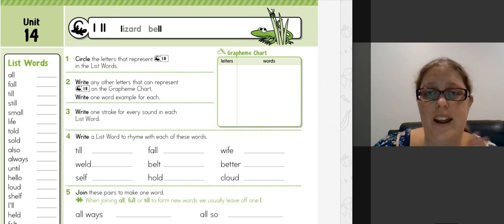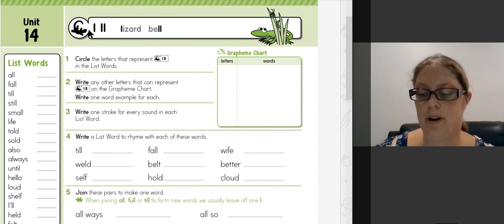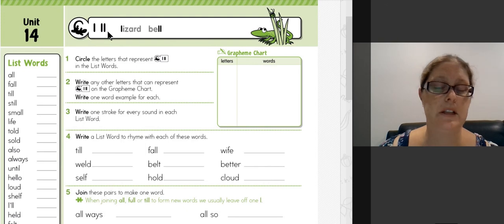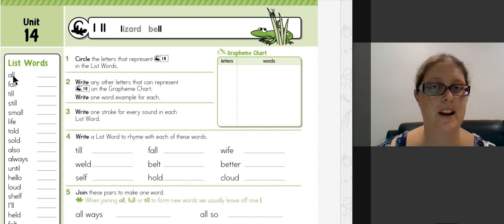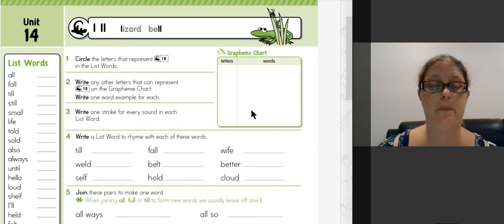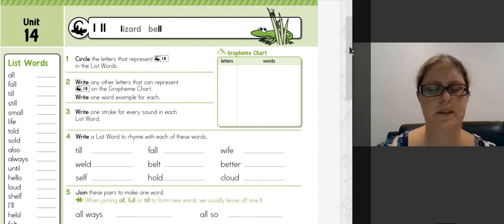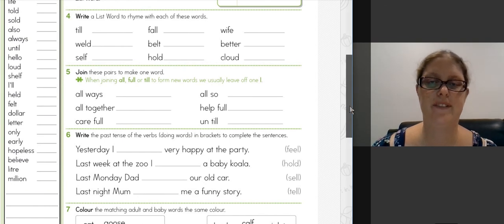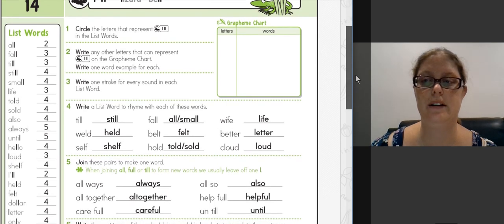Year 3 Week 5 Monday Soundwaves